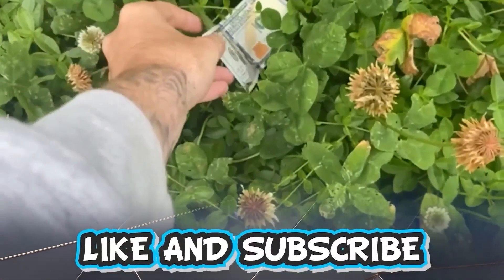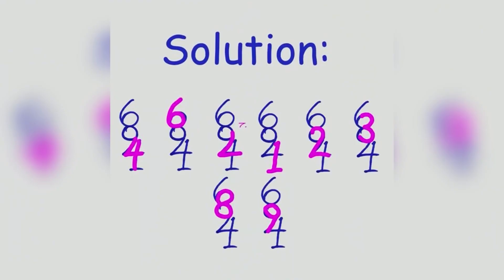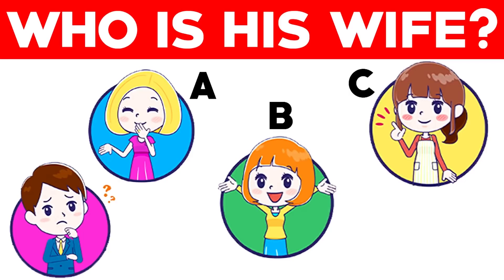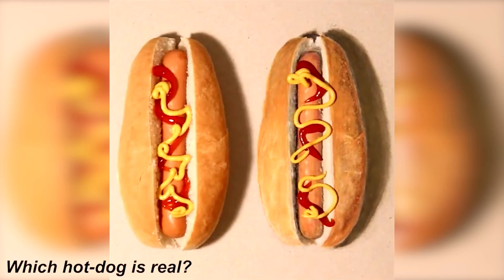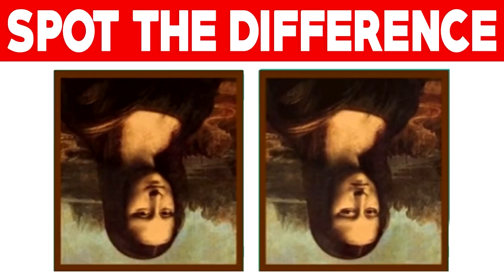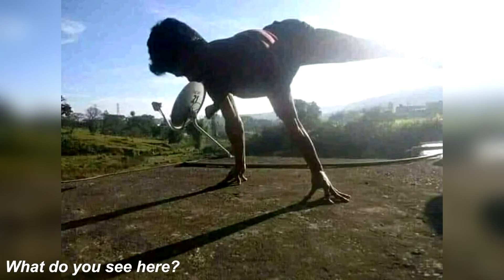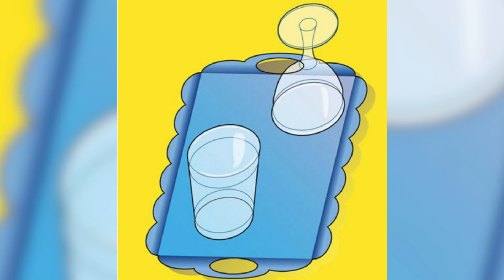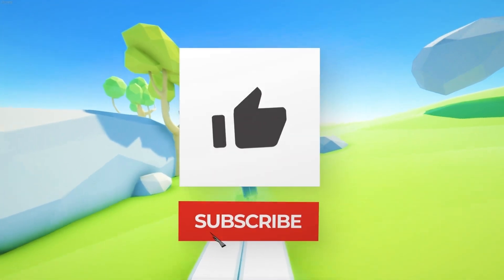Watch This Video Before December...(Hurry Up)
Watch This Video Before December...(Hurry Up) This Optical Illusion Is Insane Because You Need To Watch It Before December Starts.